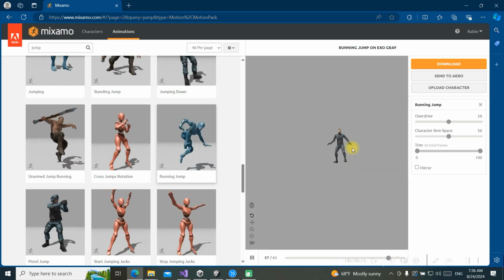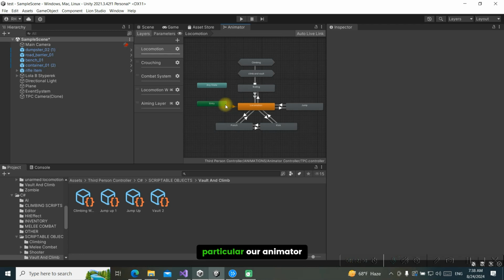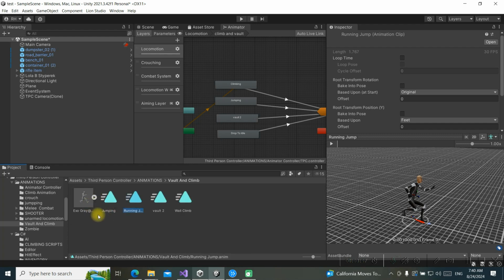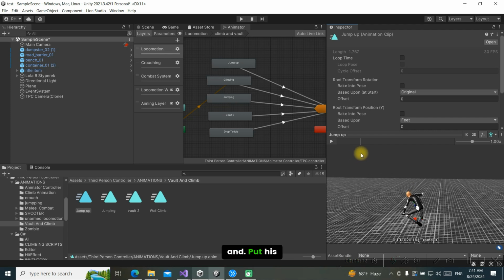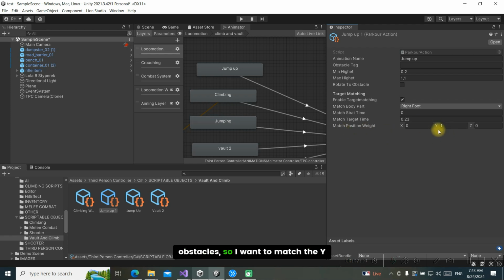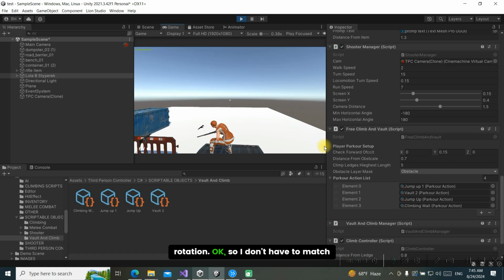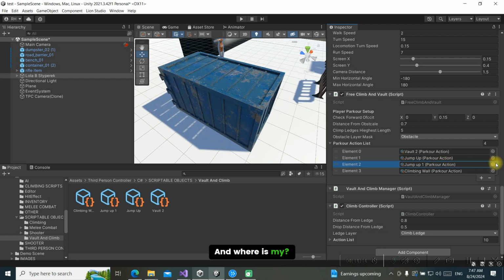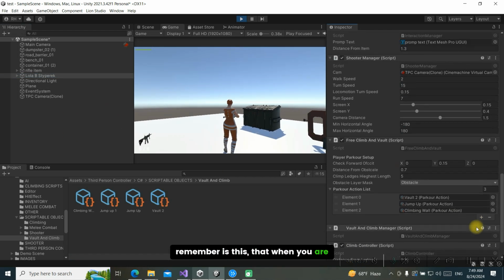Add New Parkour Action to Our Asset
In this course, we will cover the creation of a third-person controller from scratch. You will receive the following benefits:
1. Access to ready-to-use assets for creating any type of third-person character in Unity
2. Comprehensive knowledge of Unity's C# programming language
3. Understanding of the mathematics and physics principles used in Unity

Upon completion of this course, you will advance your skills from beginner to expert level in third-person character creation in Unity.
link to this course on Udemy